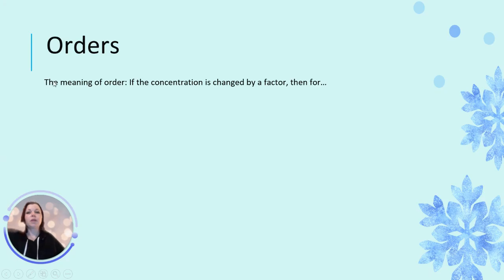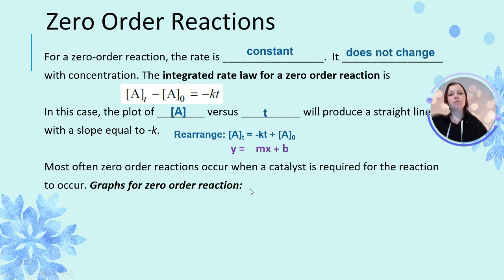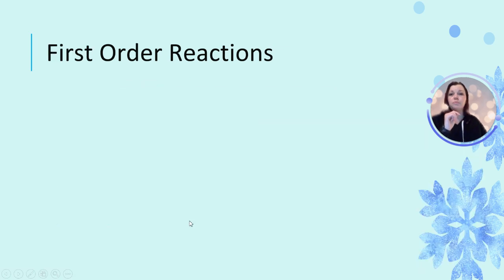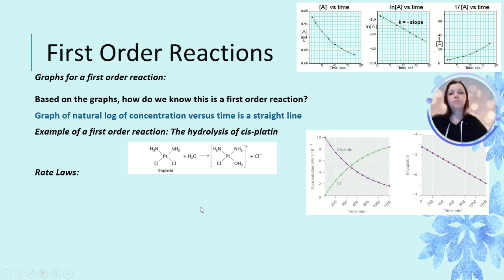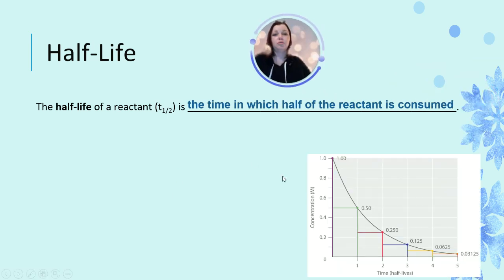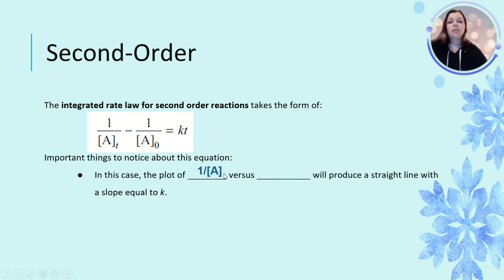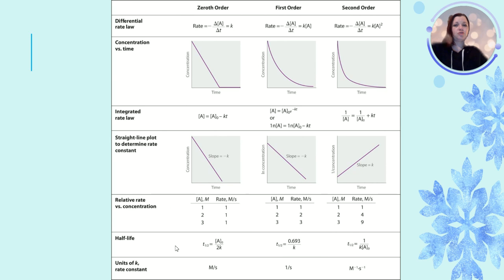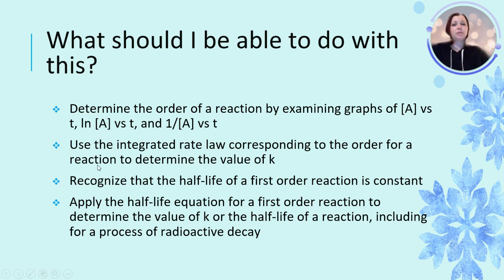AP Chemistry Topic 5.3 - Concentration Changes Over Time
This video talks about the integrated rate laws for zero, first and second order reactions, as well as the half-life of first order reactions.